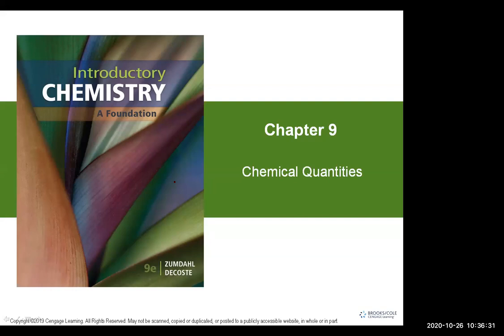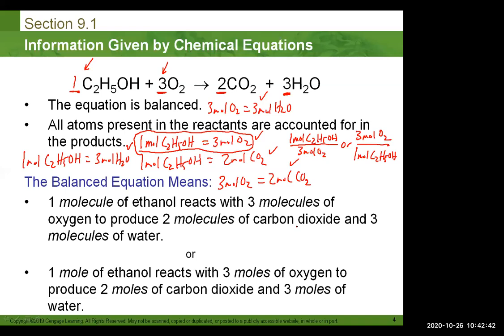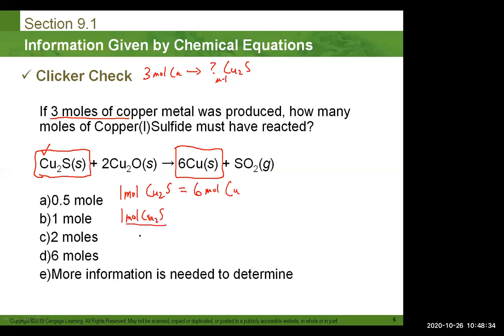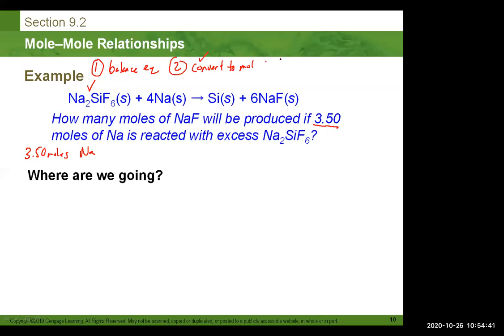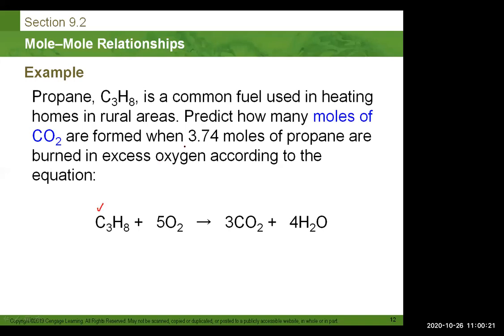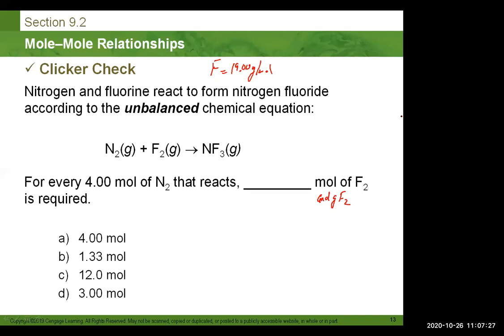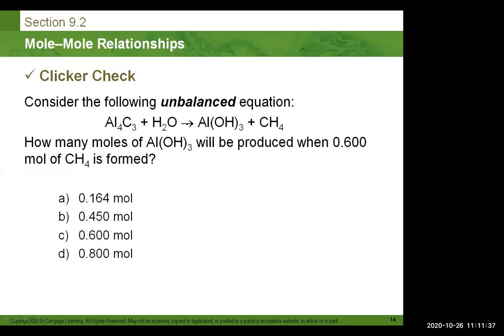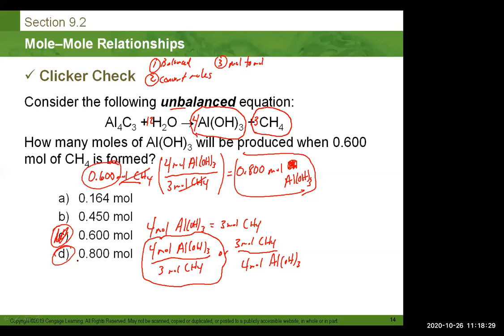Chem 3 Lecture 10/26/20 (Ch 9)